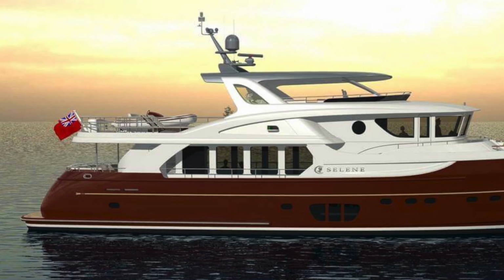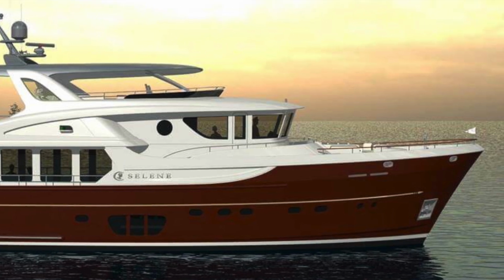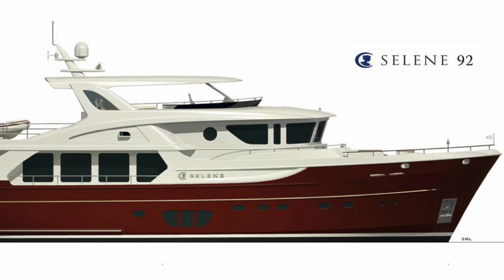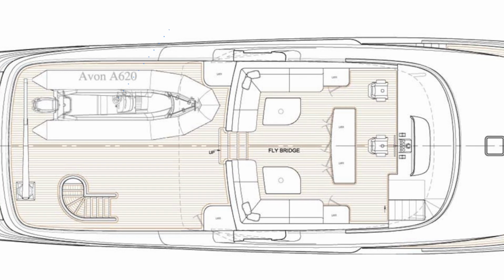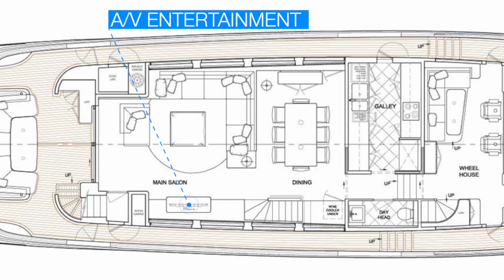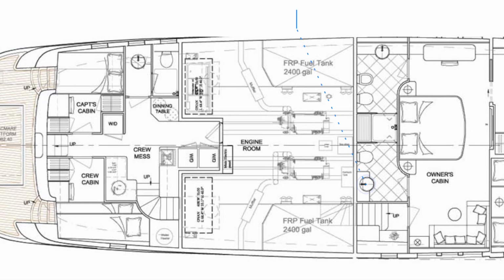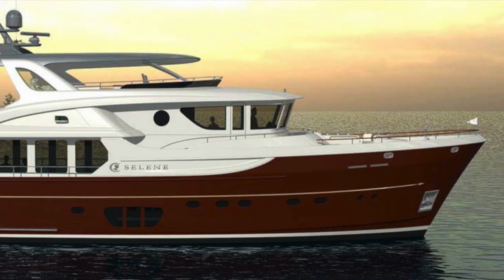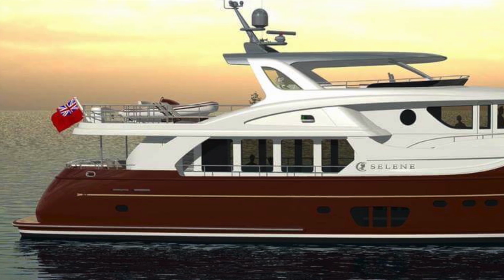A TRAWLER YACHT With A Range Of 8,000 NM | Selene 92 Explorer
With the Selene 92 Trawler Yacht, I could travel from London to the British Virgin Islands without stopping! As far as explorer yachts in this size range go, this trawler yacht has one of the best ranges I have come across!